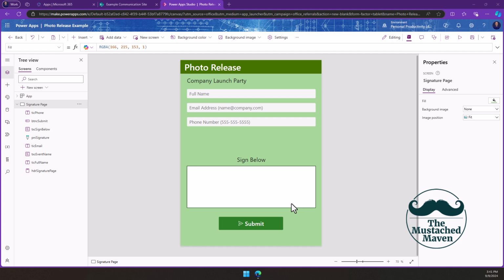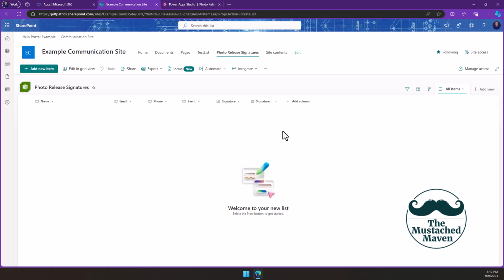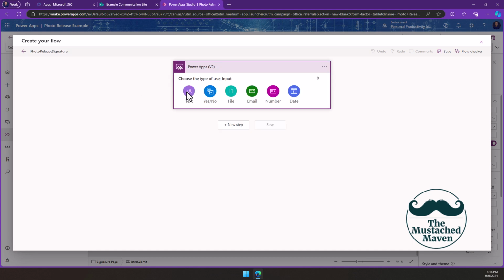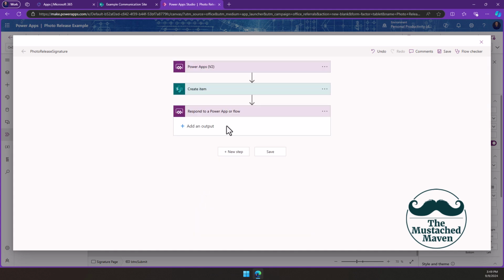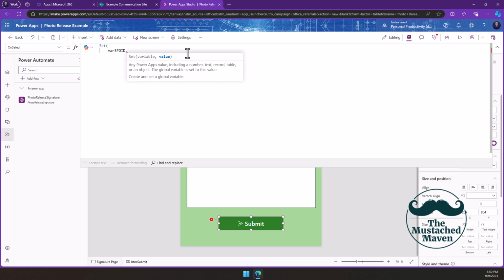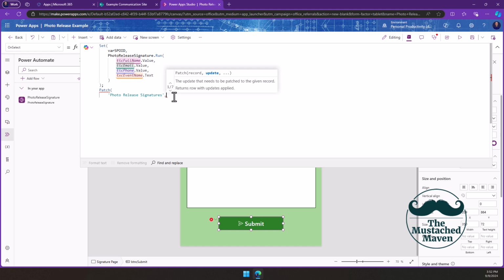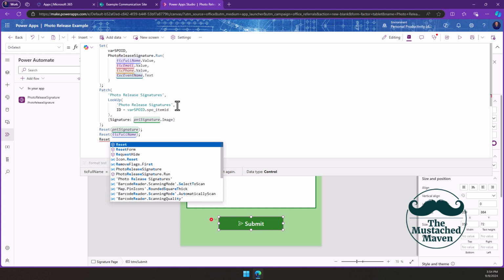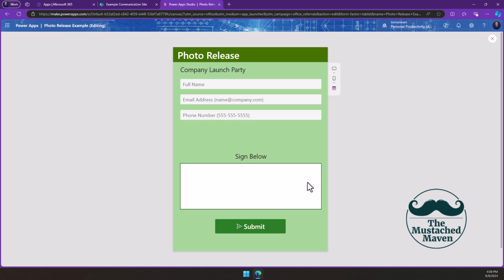Capturing Signatures in Power Apps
Sample Photo Release app that captures the pen input control image to SharePoint Online.